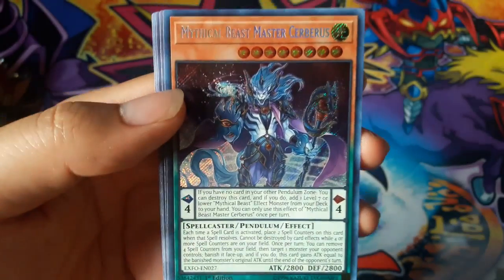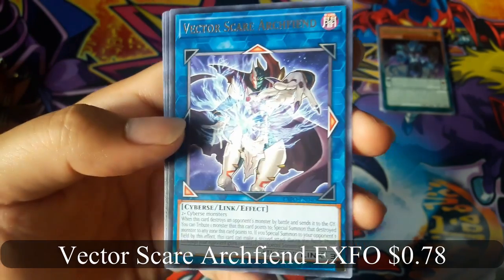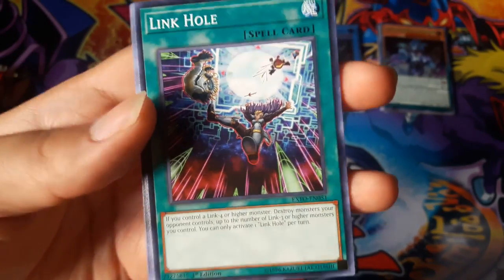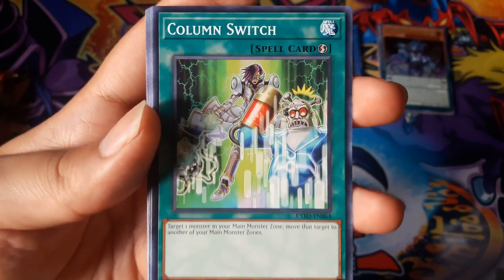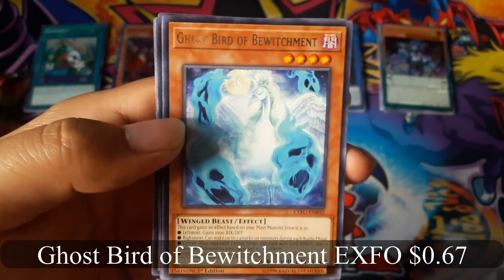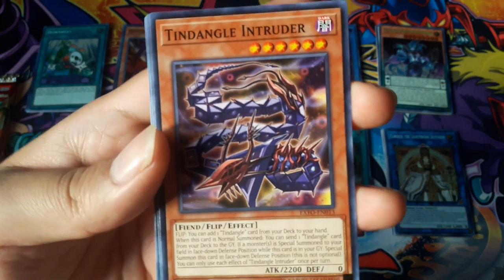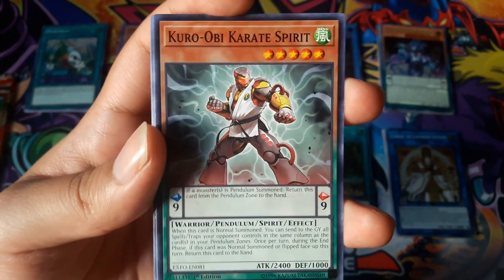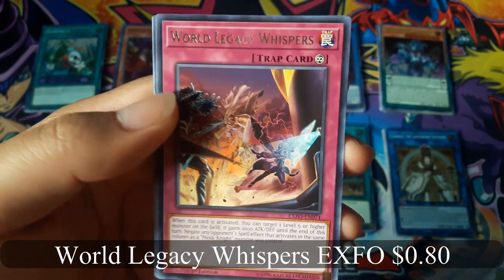Yu-Gi-Oh! Extreme Force pack x10 opening.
My Yu-Gi-Oh! Extreme Force pack opening. What other openings would you want to see?